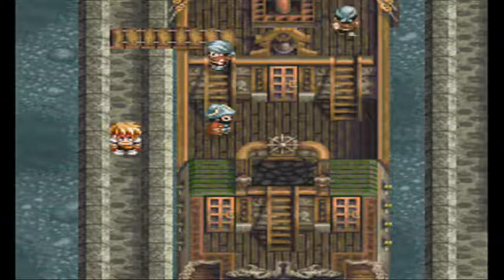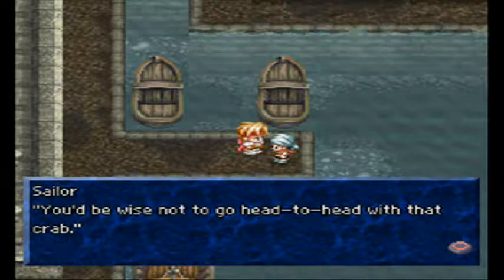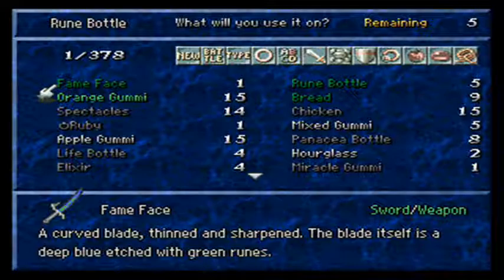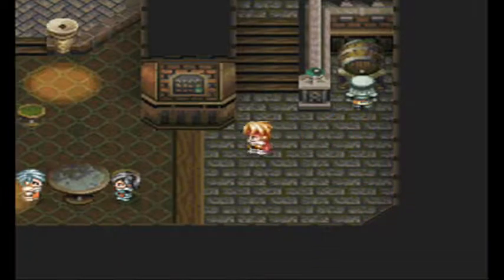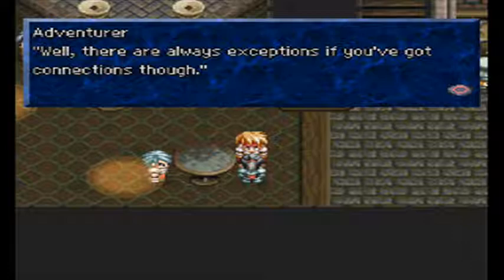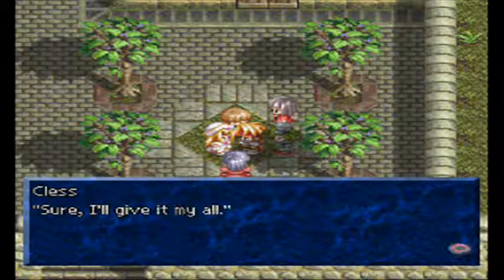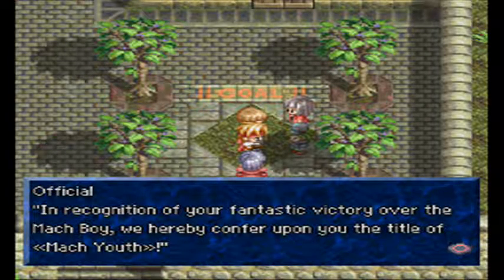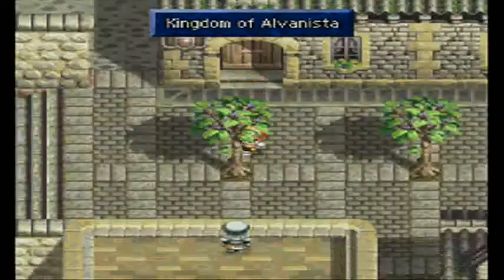Let's Play Tales Of Phantasia (PSX) Part 18: The Legendary Mach Boy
We finally enter the Kingdom of Alvaniasta and we meet one of my favourite composers, we also enter a race with the fastest person in town.

Cless: Halberd, Splint Mail, Fight Shield, Armet Helm, Gauntlets, Leather Mantle, Fight Symbol (AWESOME)
Mint: Gem Rod, Silver Cloak, Ankh Beret, Kitchen Mittens Talisman, Force Ring
Klarth: Liber Ivonis, Amber Cloak, Straw Hat, Opal, Thief´s Mantle
Arche: Broom, Amber Cloak, Blue Ribbon, Mantle, Mantle